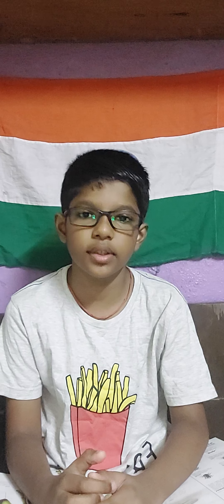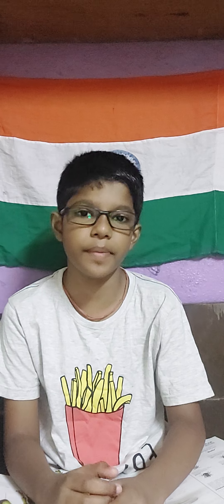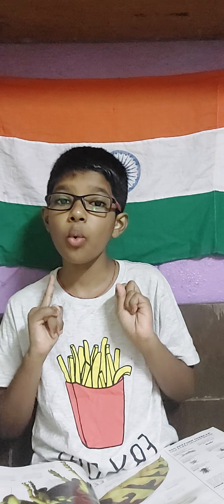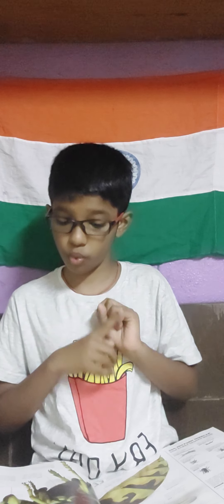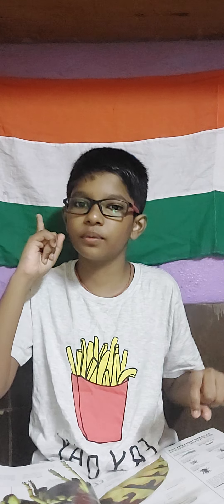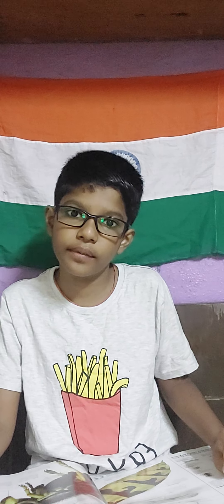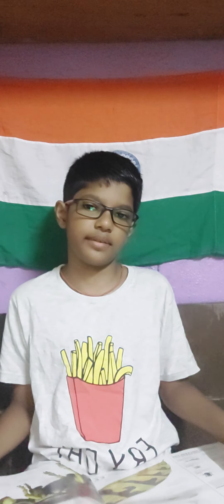knowledge\ (page 39) \(part.2) \*sub\ * insects *\ 09/09/2022.please watch this video